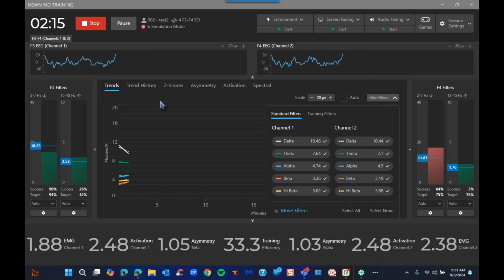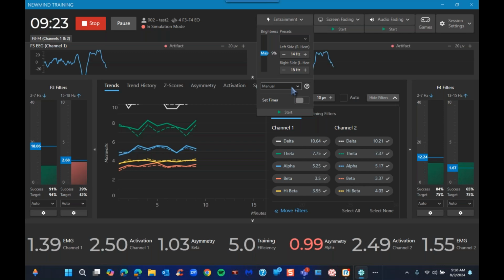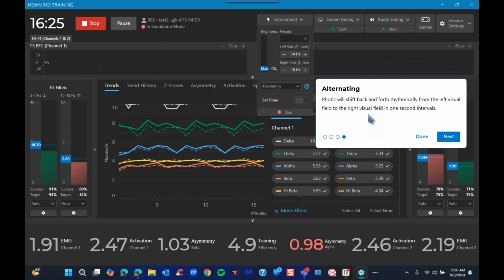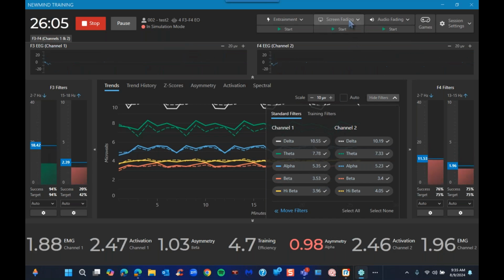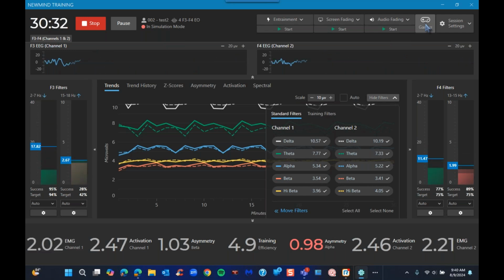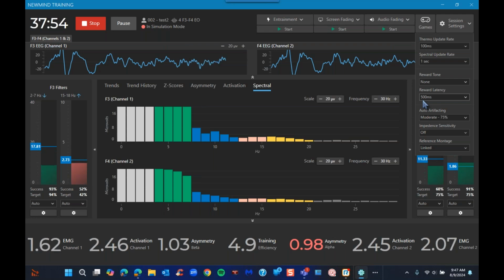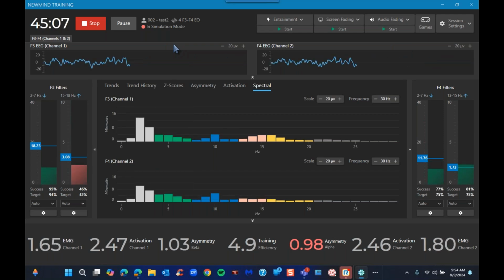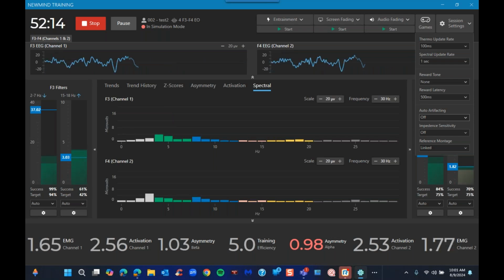Training Screen Explanation Part 2